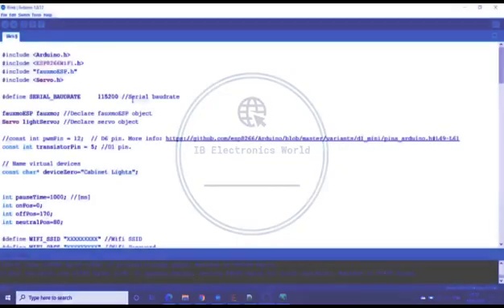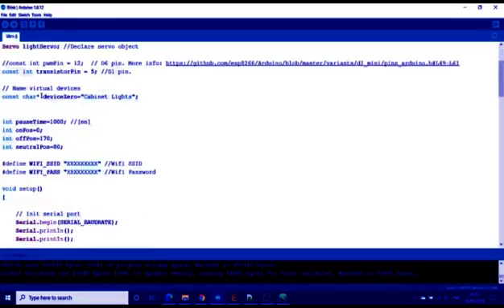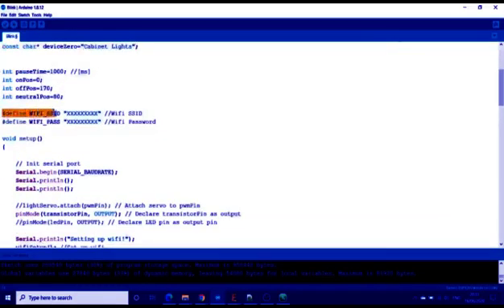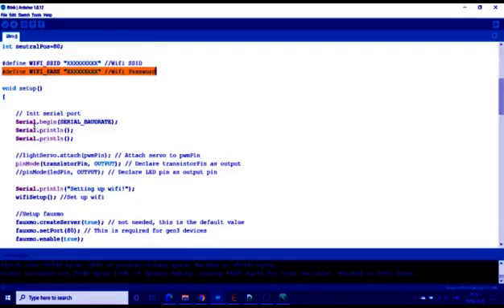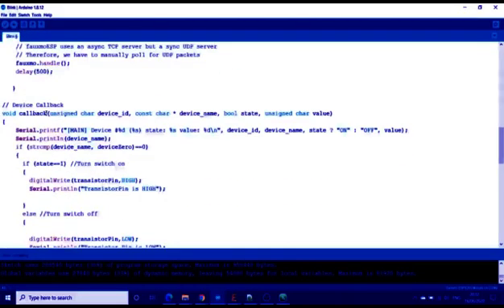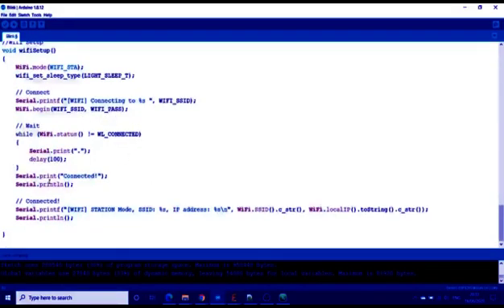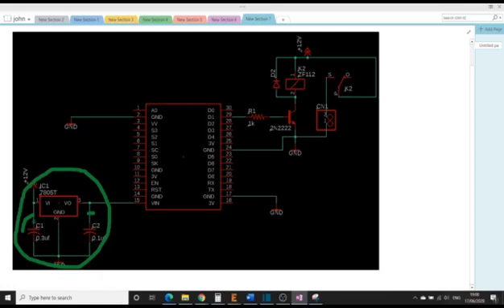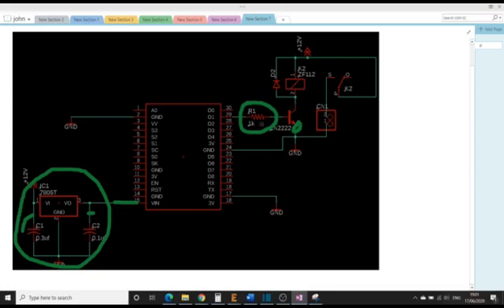How to use ALEXA and ESP8266.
This is a project in which I explain how you can connect the ESP8266 with ALEXA and also I explain how you can control the lights through the ALEXA.

Components are used:
Voltage regulator

1k Ohm resistor:

Ceramic capacitor you can use 0.3uf and 0.1uf.

Transistor NPN 2N2222: